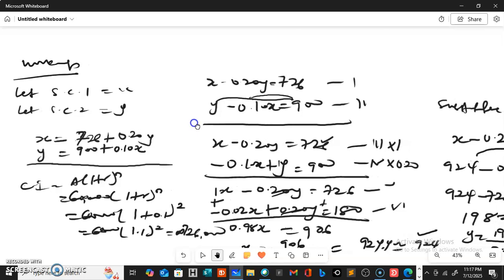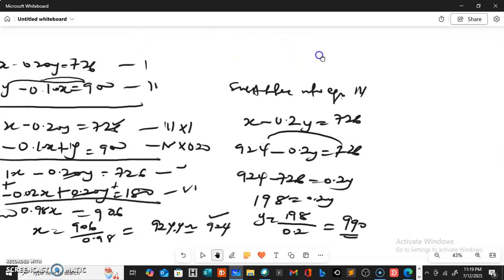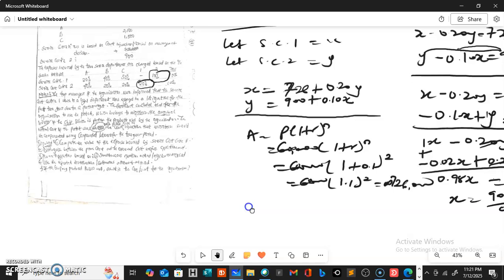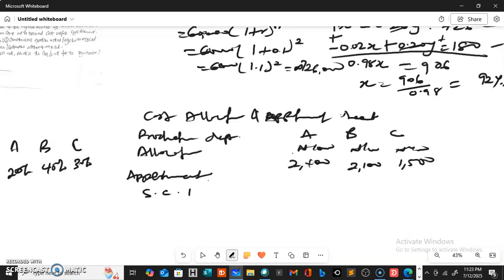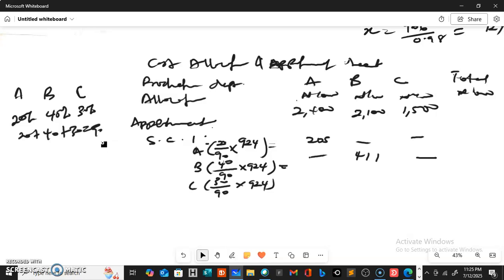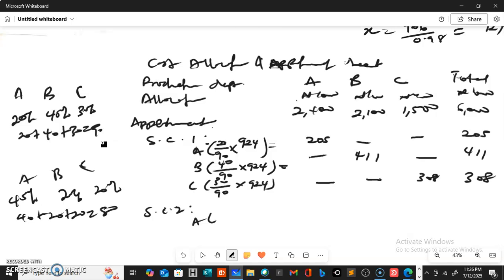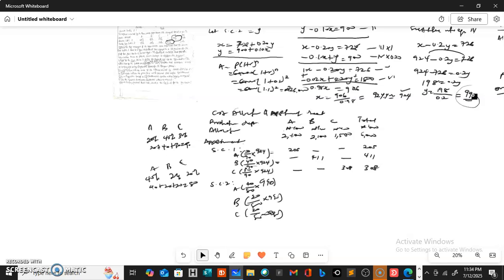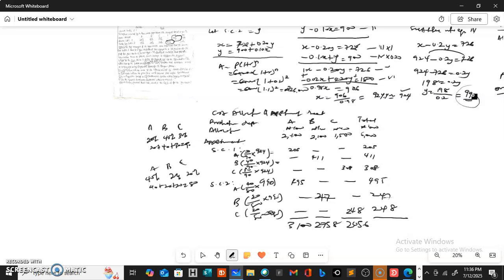Overhead Costing PART 4.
In this video, we continued from where we stopped in the previous video on overhead costing. The apportionment of the overhead costs was concluded, and the production departments were allocated their share of the costs from the service cost centres. link to other videos from parts 1 to 3 can be found here👇👇👇